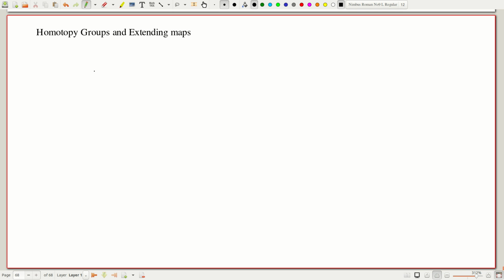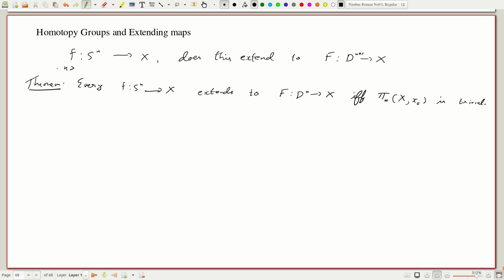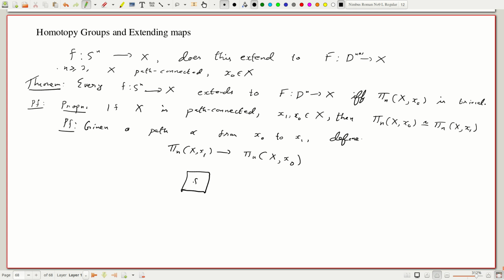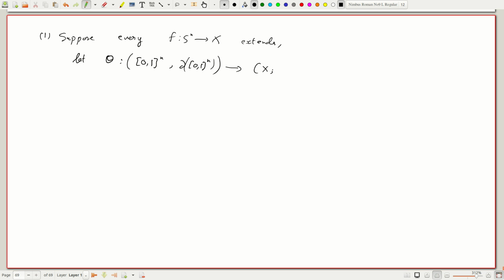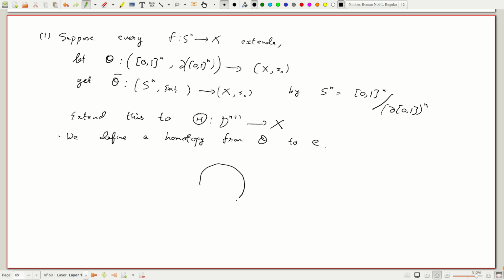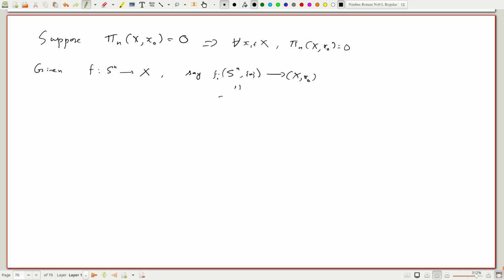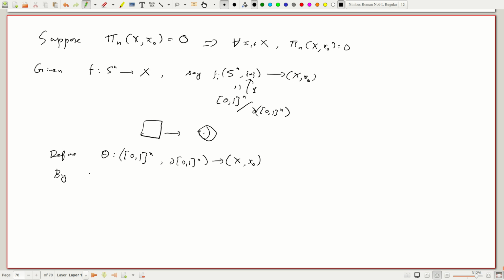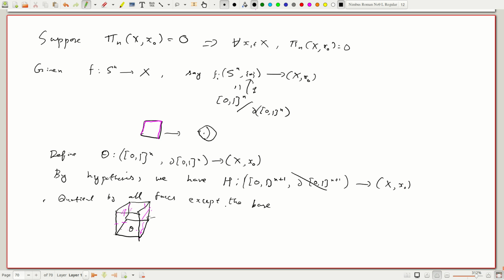Introduction to Algebraic Topology : Lecture 24.1 MA 232 (2020)